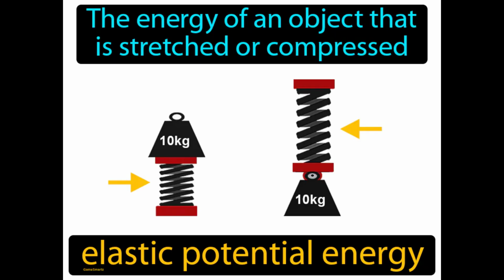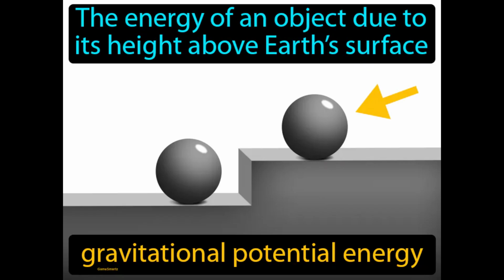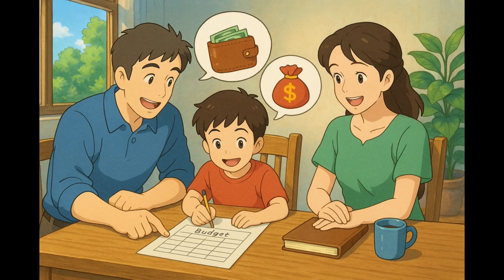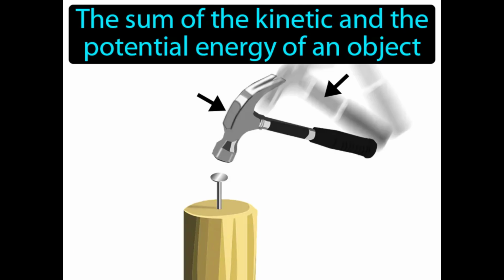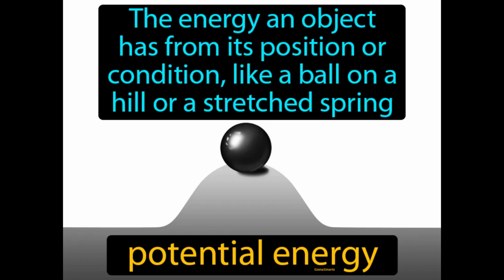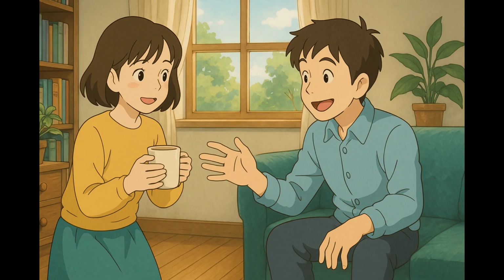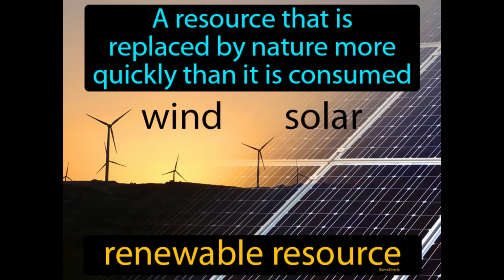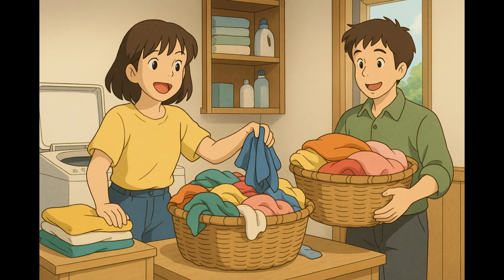Energy - Lesson | Radience Gaming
Complete chapter compilation covering all key concepts in the Energy lesson.

This comprehensive educational video covers all the important terms and concepts from the lesson 'Energy' in Science. Perfect for students looking to review the entire chapter in one video.

Chapter information:
- Chapter: Energy
- Subject: Science
- Grade Level: Physical Science